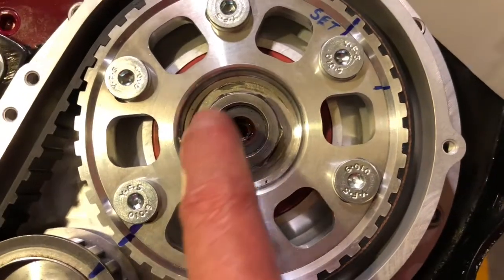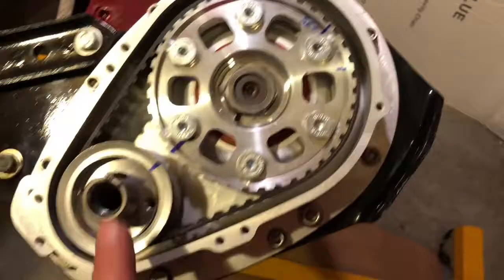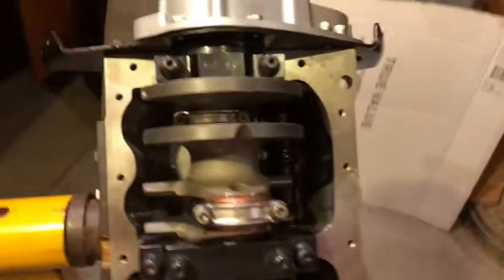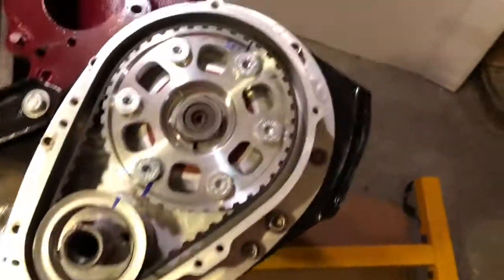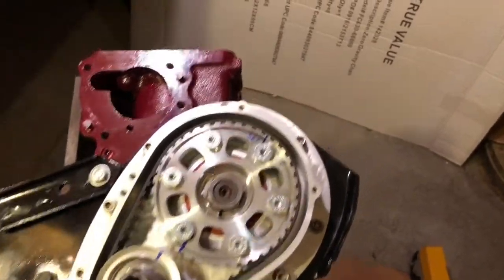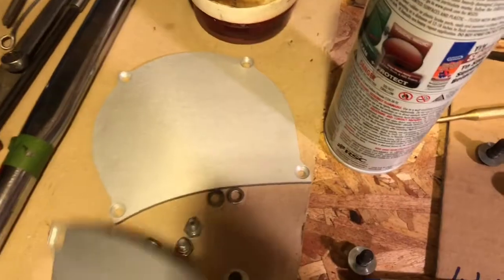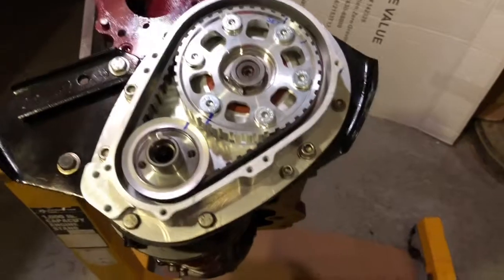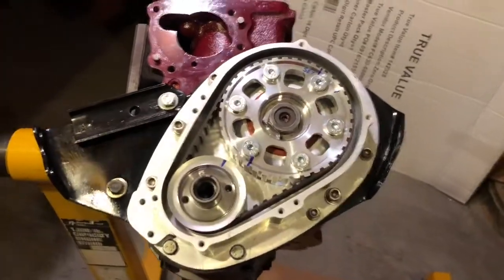Installation details for MED’s new belt drive